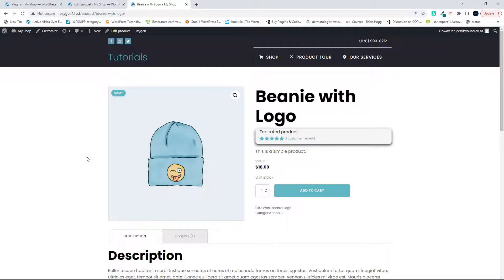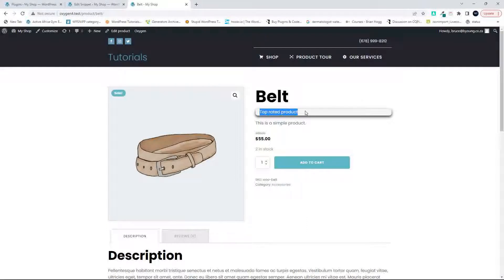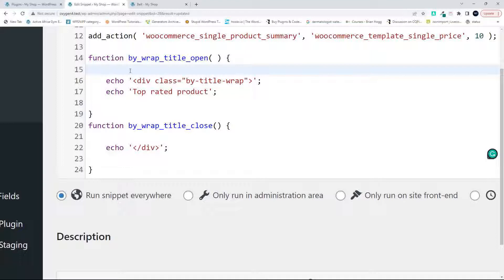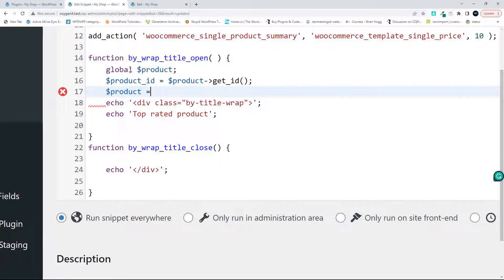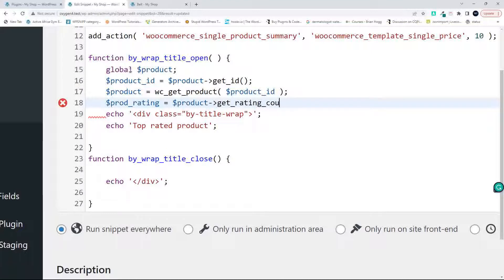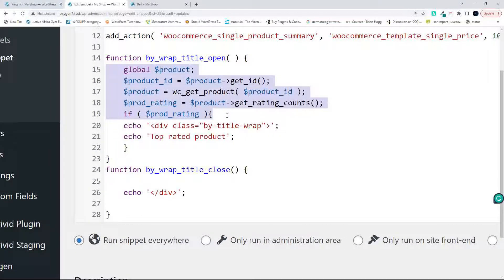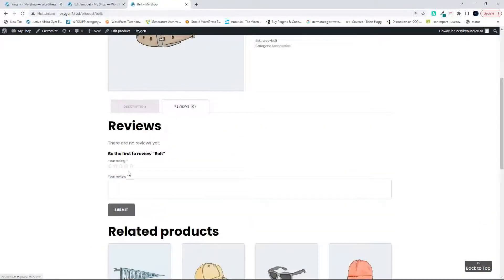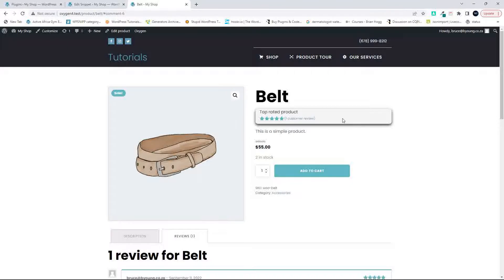WooCommerce Tutorial - Conditional content in the WooCommerce single product layout - No plugin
How to show the rating content if it exists. No rating then nothing is displayed. The video follows on from the previous where we created a custom layout for the rating output. If no rating then no content is displayed.